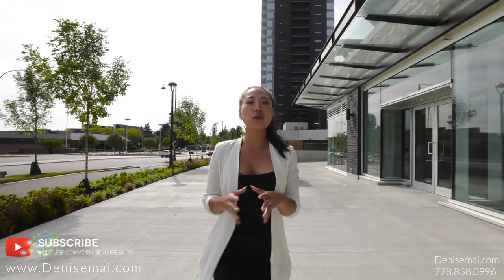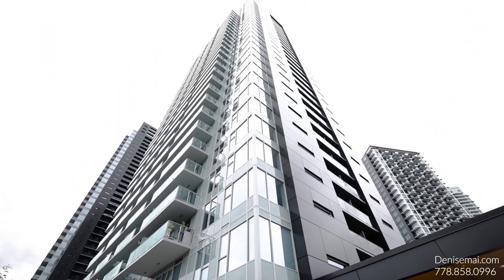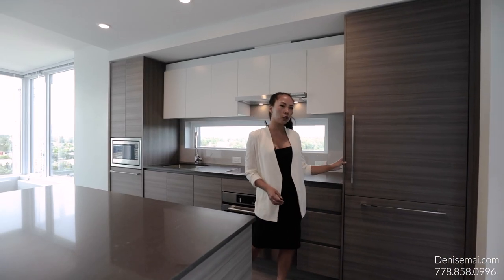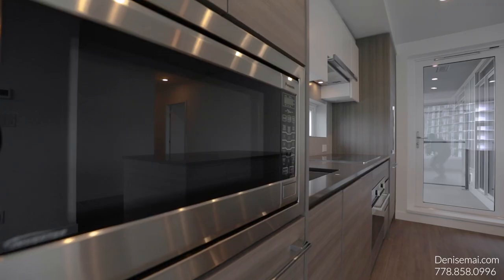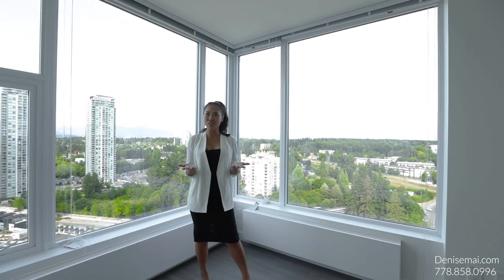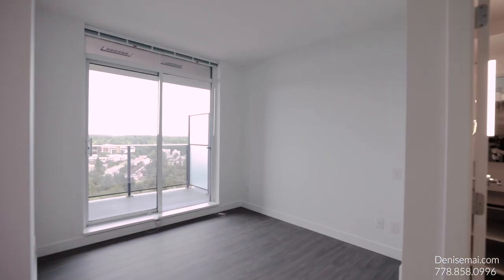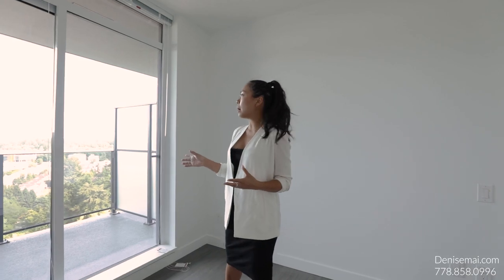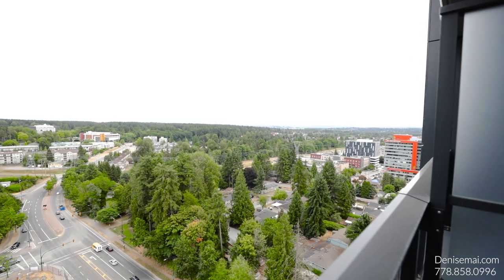Inside look of this brand New $649,900 Condo in Surrey!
Welcome to King George Hub 2. This brand new, never been lived in, 2 bedroom 2 bathroom condo is centrally located in Surrey City Central. The unit features quartz counter tops, laminate flooring throughout, integrated fridge/freezer, dishwasher and stainless steel wall oven and induction cooktop. The King George Hub is within walking distance to everything you may need including: Save-On-Foods, Walmart, Central City Shopping Centre, Brown's Social House, Surrey Memorial Hospital, Holland Park and is right next to the King George Skytrain Station. It is also a few minute drive from Queen Elizabeth Secondary & Simon Cunningham Elementary Schools.